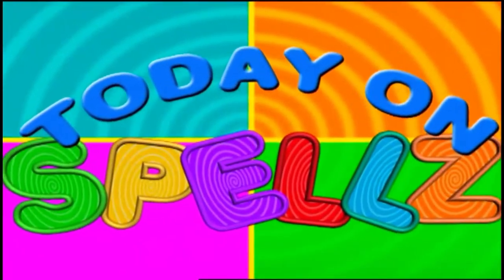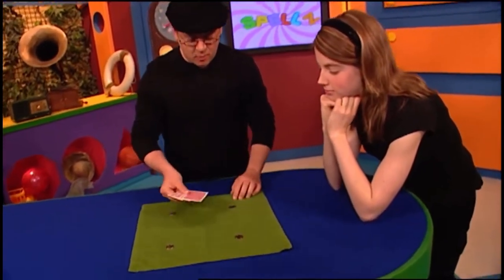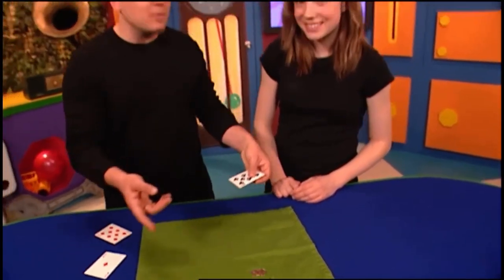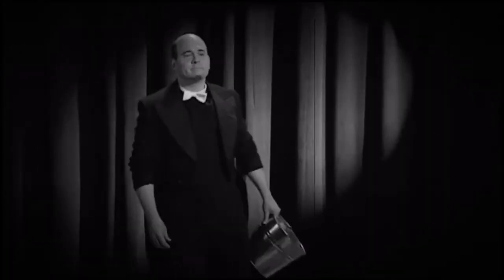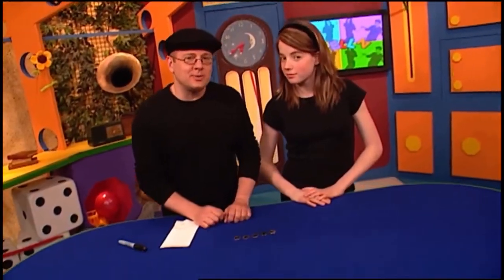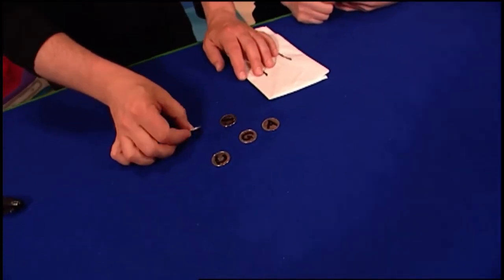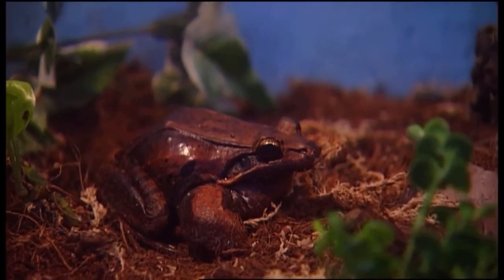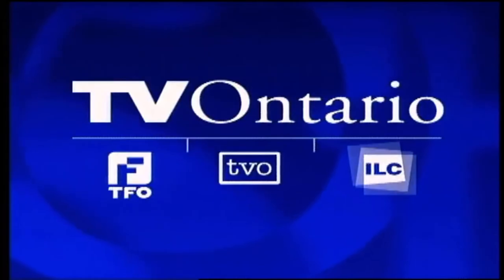Spellz Season 1 Episode 23 More Crazy Coins